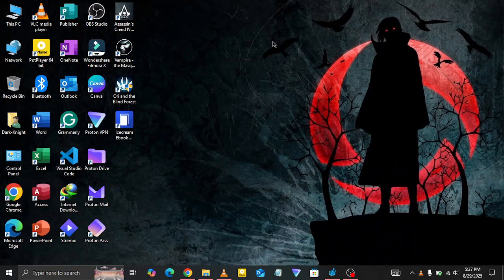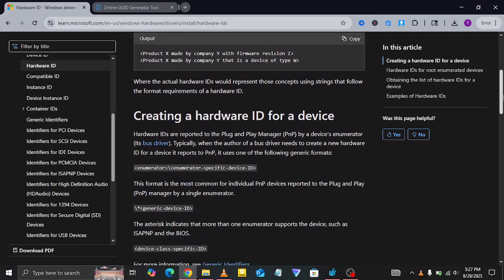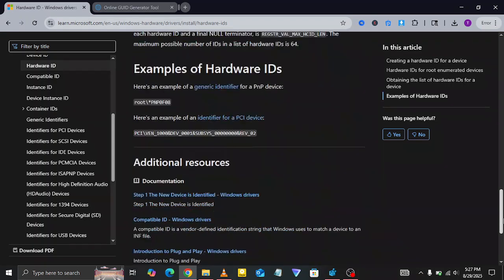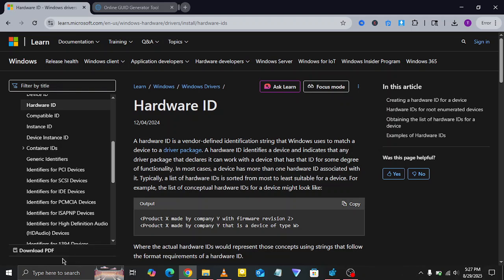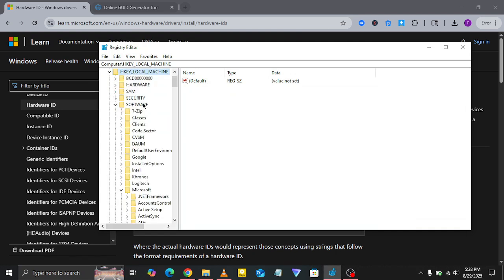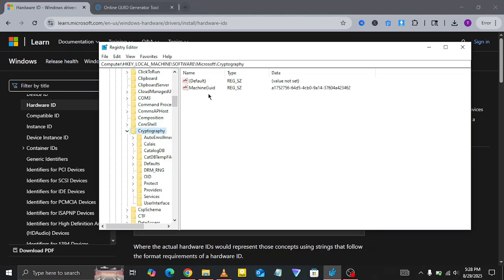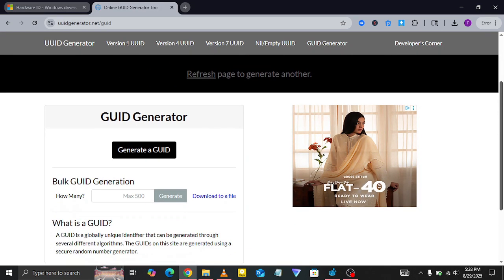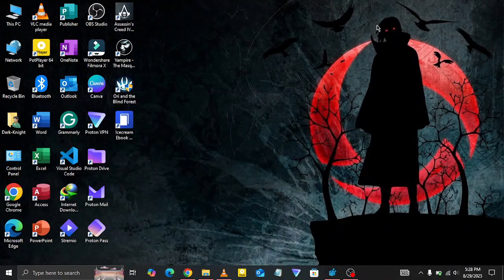How to Change All Hardware IDs on Your PC 2025 ✅ | Easy HWID Changer Guide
Want to change your Hardware IDs (HWID) on Windows 10 or 11? This 2025 updated tutorial shows you step by step how to safely change all hardware IDs including disk, CPU, GPU, and network adapter.

👉 In this video, you’ll learn:

What Hardware IDs are & why they matter

Easy method to change or spoof HWID

Fix software / account issues by resetting HWIDs

Works on Windows 10 & 11 PCs